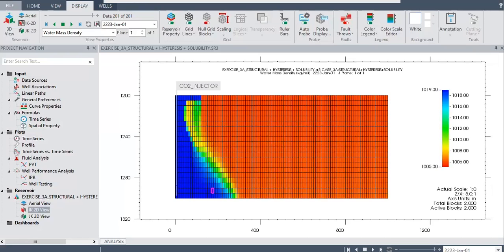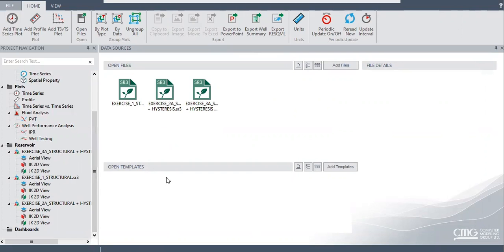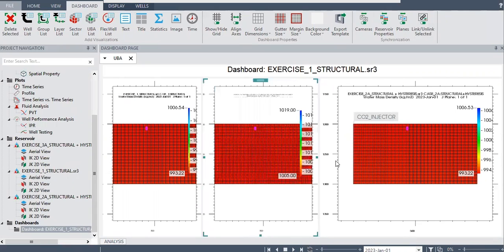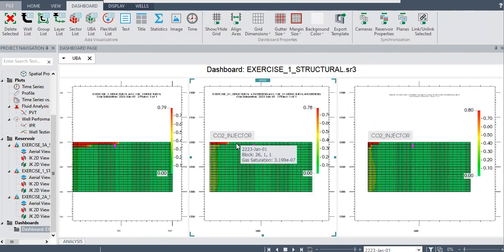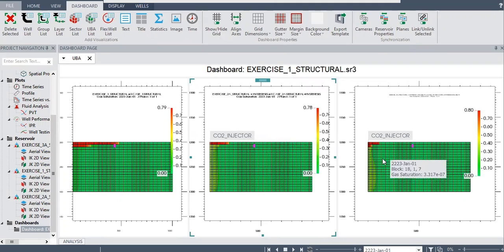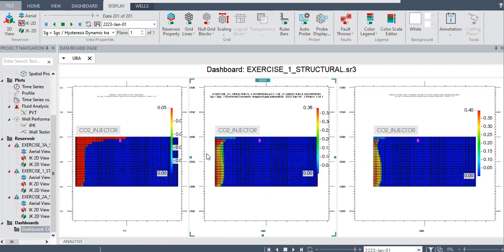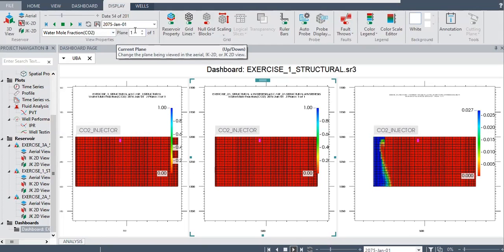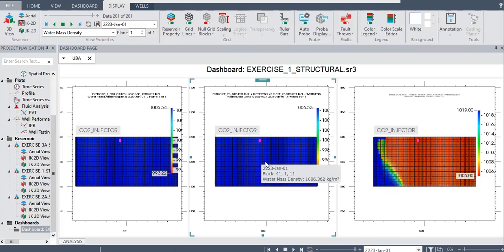CMG CCUS 82: Comparing Solubility Trapping with Other Trappings